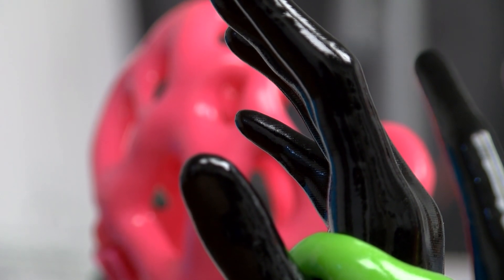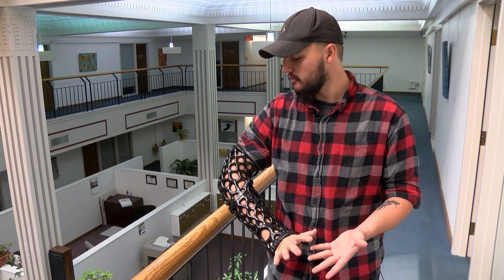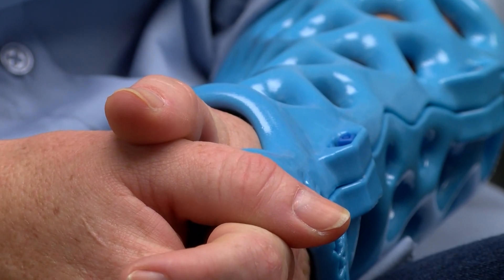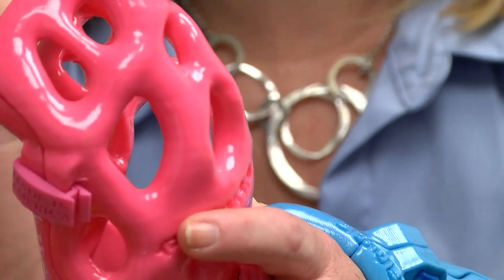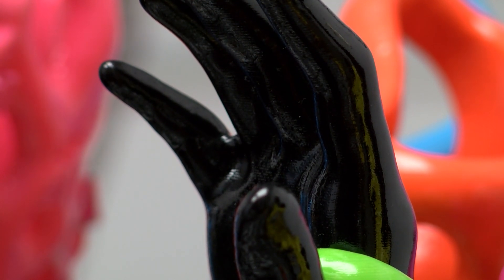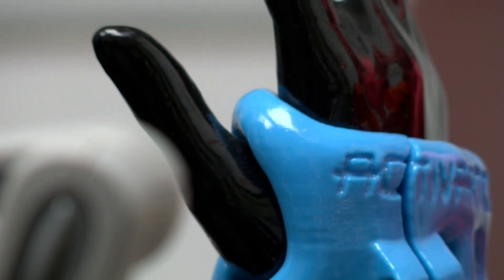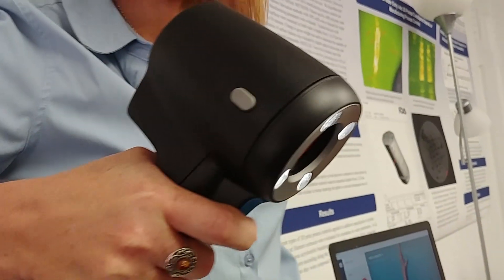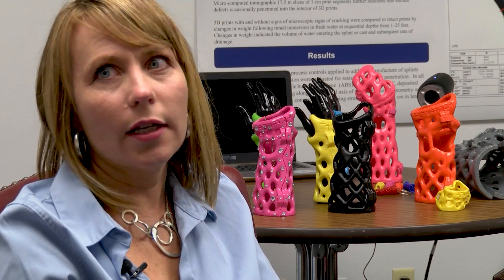From Pueblo to outer space: New cast/splint technology traverses the nation and the stars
To innovation, AND BEYOND! ActivArmor, a Pueblo startup, is expanding across the nation and was recently recognized by NASA as having potential uses among the stars.